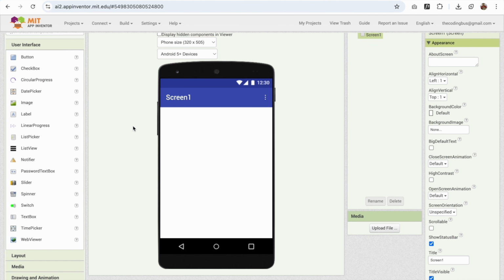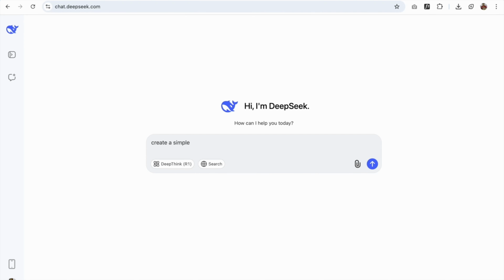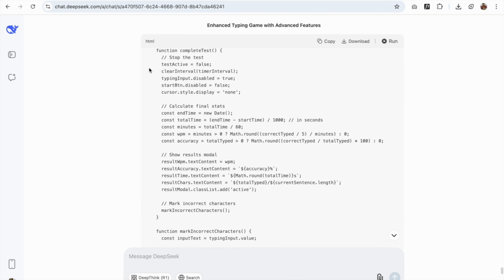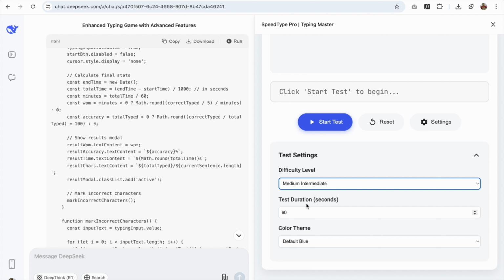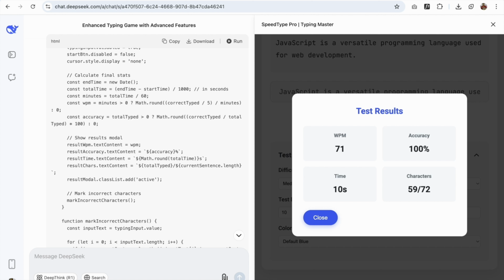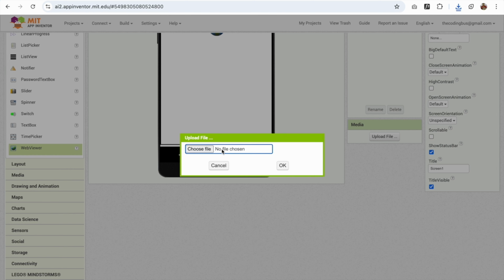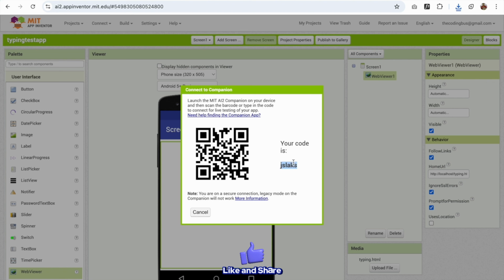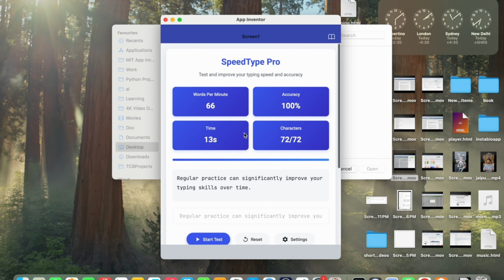Typing Test App in MIT App Inventor – Step-by-Step Tutorial (2025)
Learn how to create a Typing Test App in MIT App Inventor that calculates typing speed (WPM) and accuracy using simple blocks.

📌 Build your own Typing Test App using MIT App Inventor! In this tutorial, we’ll create a fully functional app that measures typing speed (WPM) and accuracy. Perfect for beginners!

🛠 What You’ll Learn:
✔️ How to design a typing test interface
✔️ Calculating words per minute (WPM)
✔️ Adding a timer and accuracy checker
✔️ Testing and debugging your app

📥 Download the Source Code (AIA File): [Link Here]